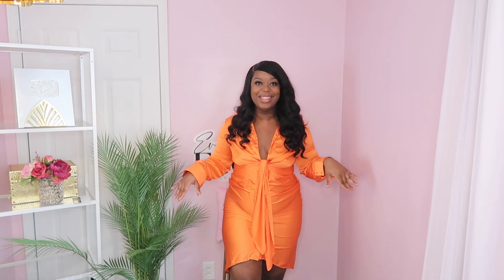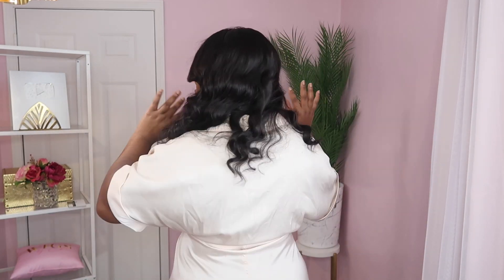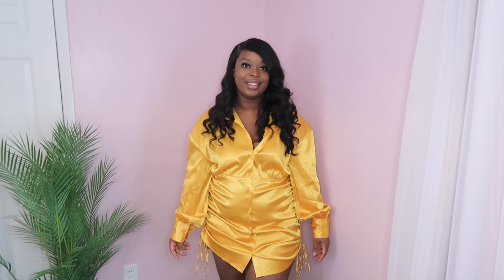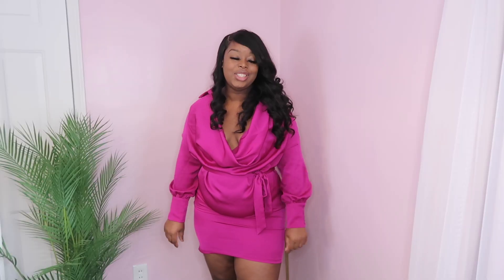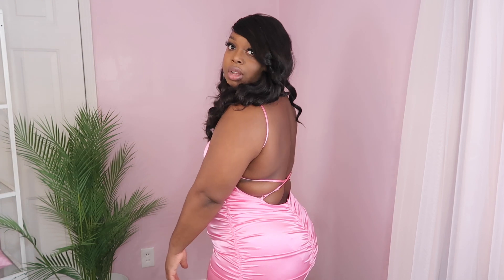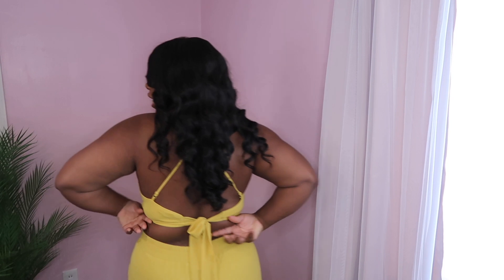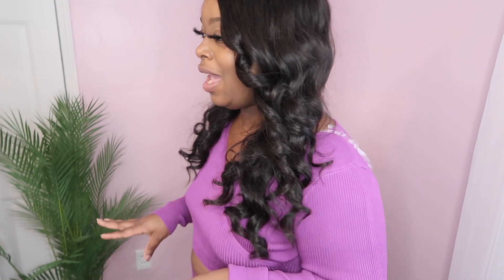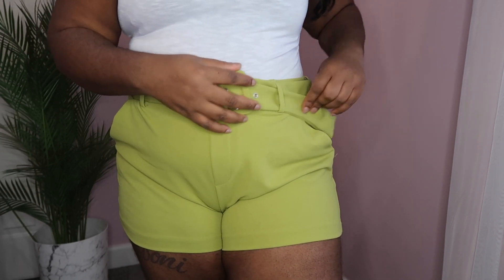Spring Haul ft Fashion Nova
The items featured in this video:
Jaden Satin Shirt Dress - Orange Size: XL

Stuck In The City Satin Midi Dress - Mocha 1X

When's Happy Hour Mini Shirt Dress - Mustard Size: 1X

Sweeter Than Candy Satin Mini Dress - Pink Size: XL

Do You Wanna Bet? Set - Mustard Size: XL

I’m 5’7” and 220lbs